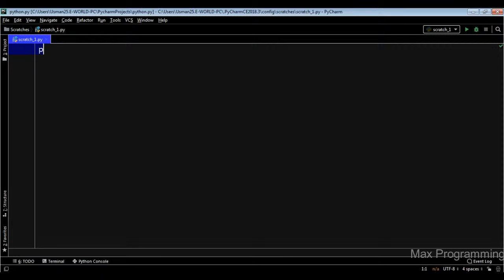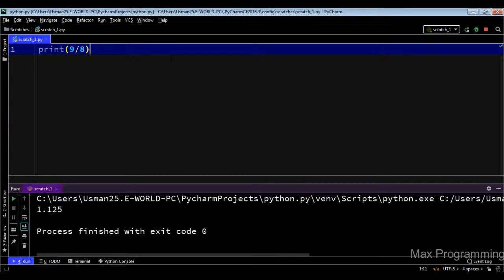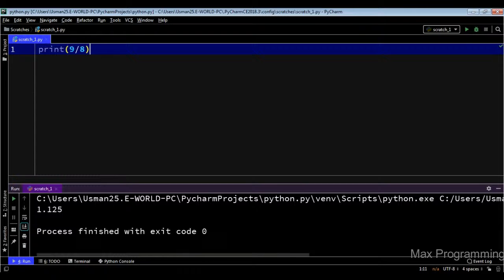Python Tutorial for Beginners Part 3 - Floats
Hello Guys, This is Max Programming, and in this video, you will be getting to know about floats...